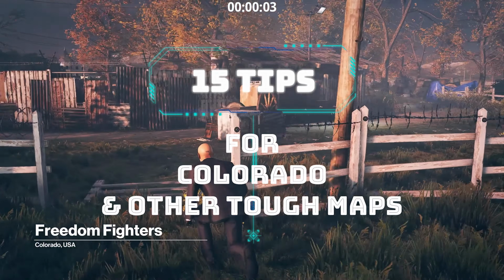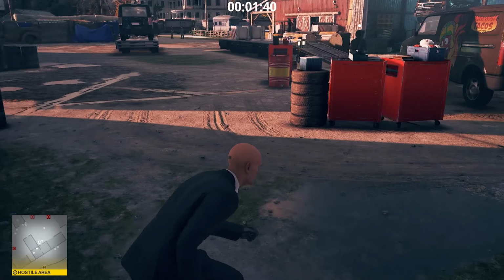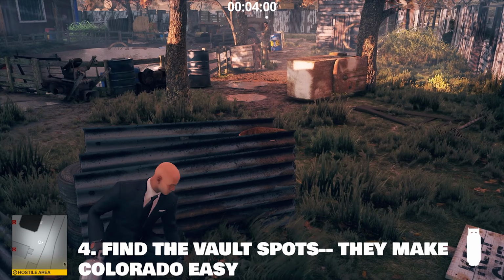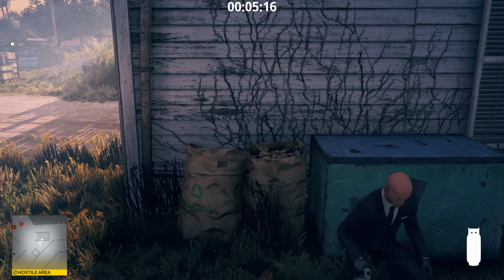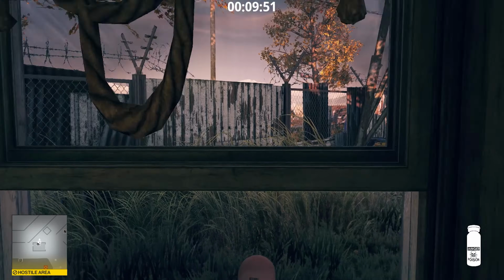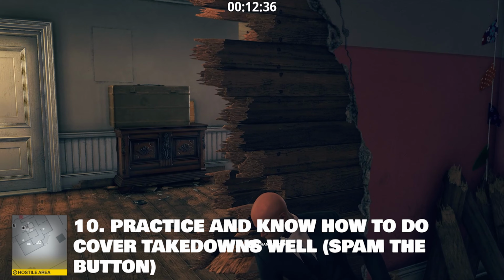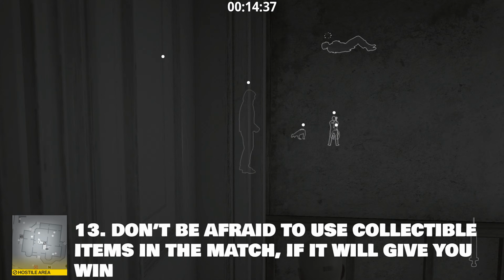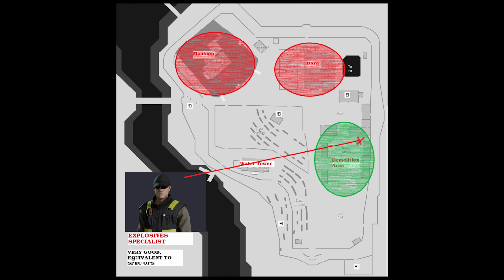Hitman: Colorado Silent Assassin, Suit Only, No Loadout/Gear (15+ Tips for Tough Maps)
Colorado Silent Assassin, Suit Only, No Loadout/Gear. Freedom Fighters level. This is a supplement to my Freelancer Perfect Setup Guide.

Thanks!
Please support us:
  1. LIKE this video (if you liked it or found it helpful).